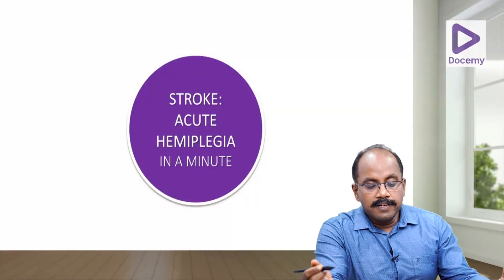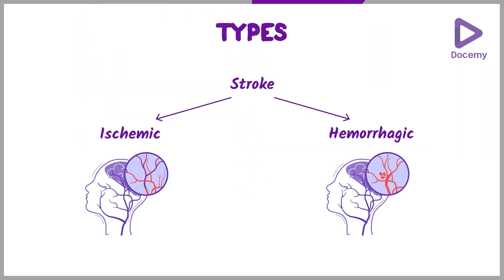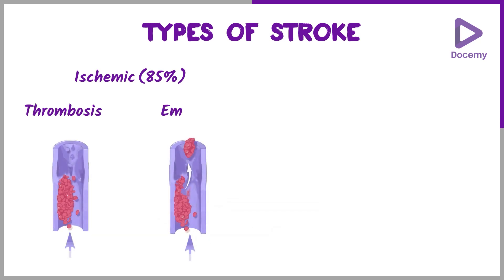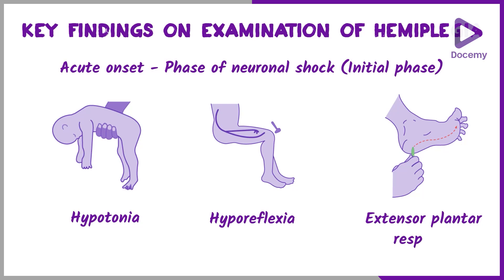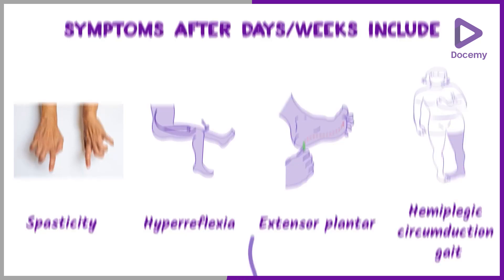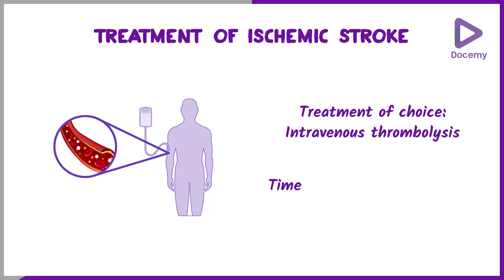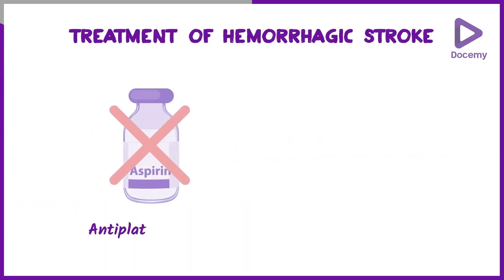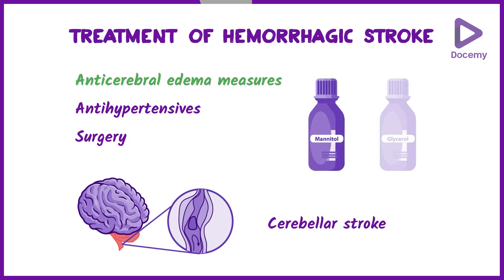How Many Minutes Does it Take to Learn Hemiplegia?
Medical students have too much to learn and too little time. Get the most out of your study time with our high yield points on important topics.

Hemiplegia In A Minute by Dr. Ranjit S Watson, Consultant Neurologist is a synopsis on the topic with must learn points. For full lecture video and MCQs, check out Docemy.